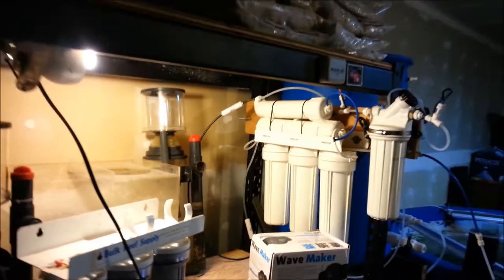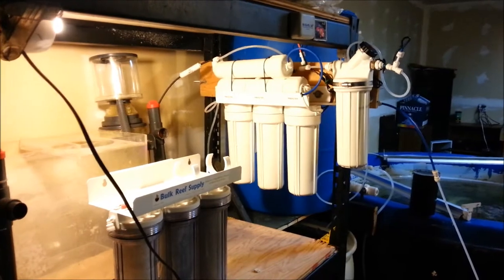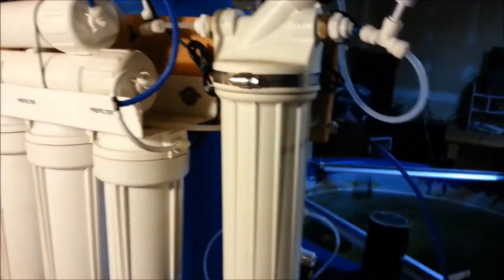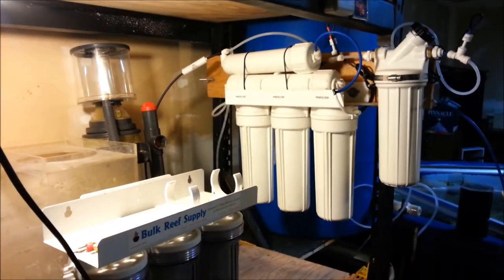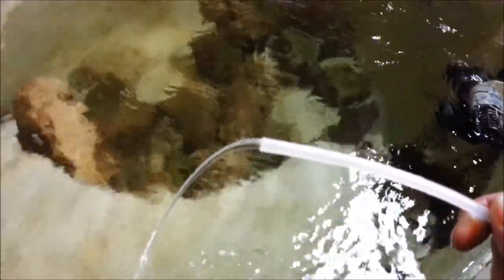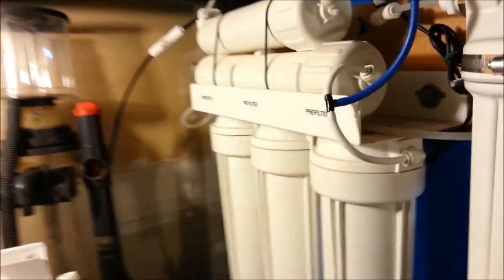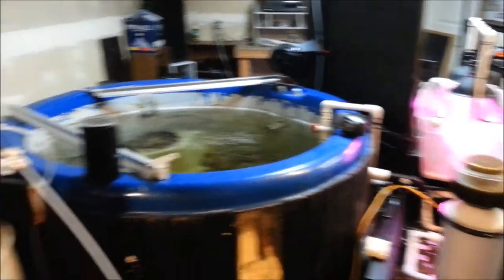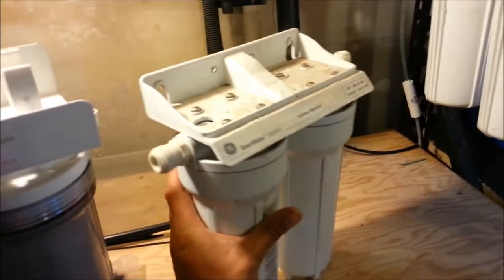DIY RO/DI Upgrade (Contest Giveaway)#6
Hey Guys!!! Im giving away 1 Jeabo WP40, 1 Jeabo WP25 and a piece of Red Planet SPS to three lucky winners.